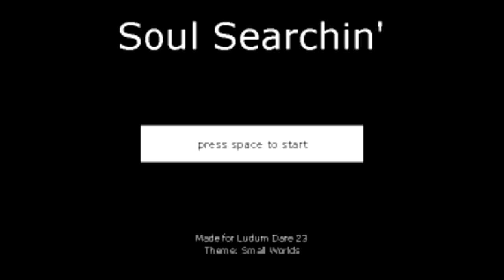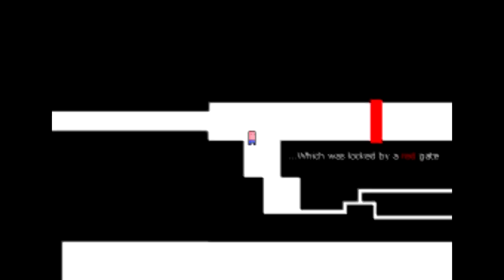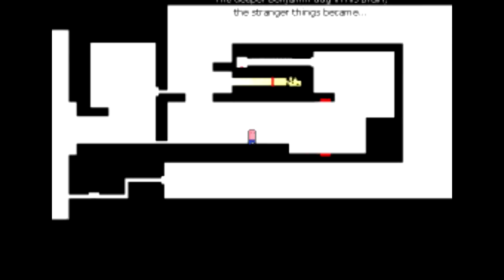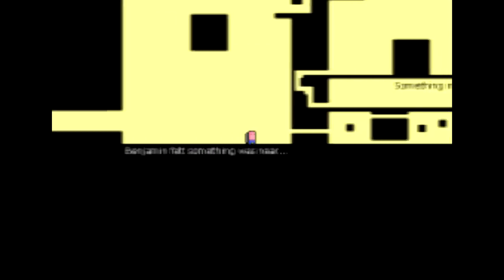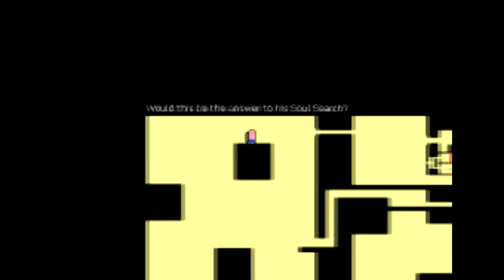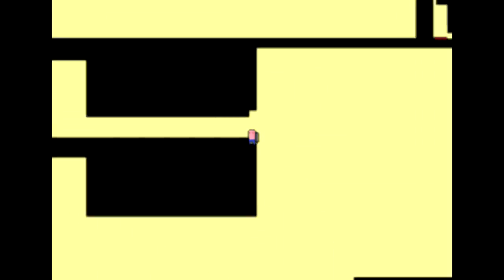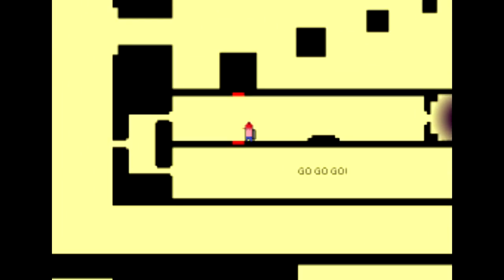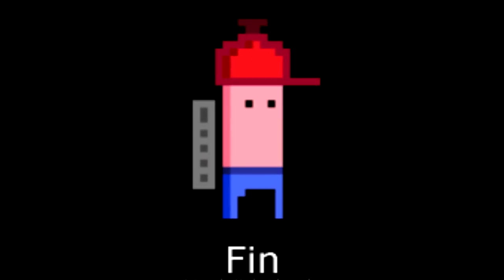Baller Does Something Random - Soul Searchin'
In this part, we take on Soul Searchin', a game made for Ludum Dare 23.  Ludum Dare 23's theme was small worlds and this one is quite small, indeed.  We play as Benjamin, delving deep into his own mind in search of something to soothe his heartache.  However, we must keep getting smaller and smaller, until...